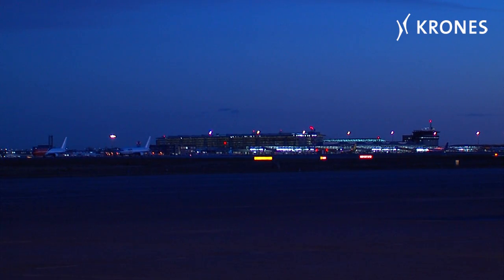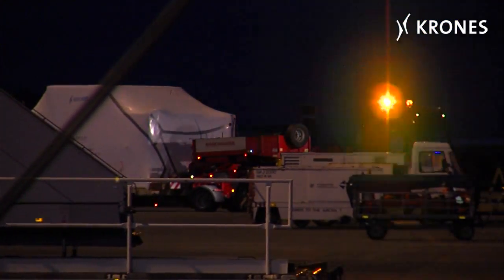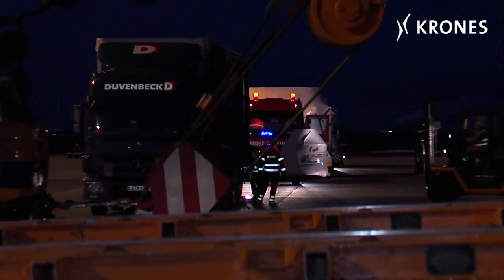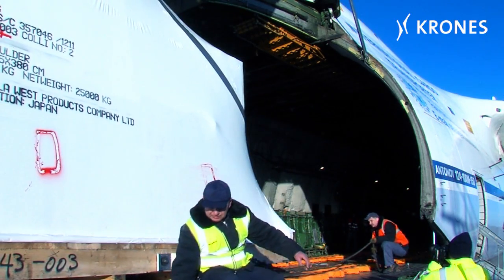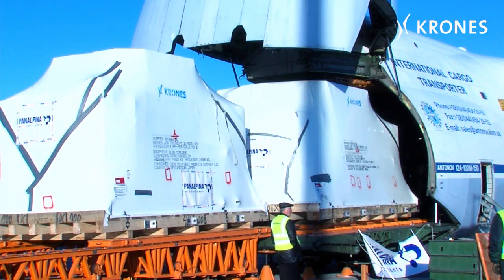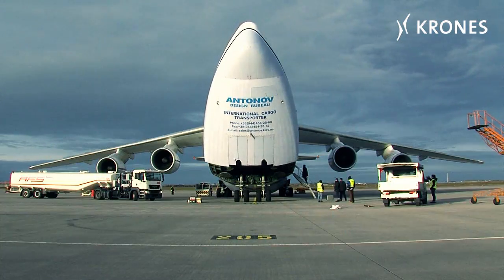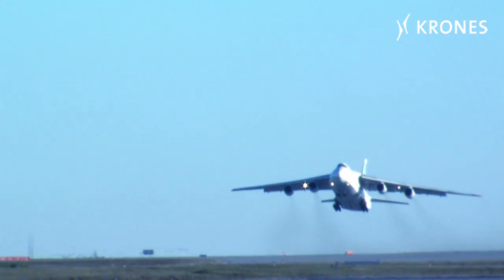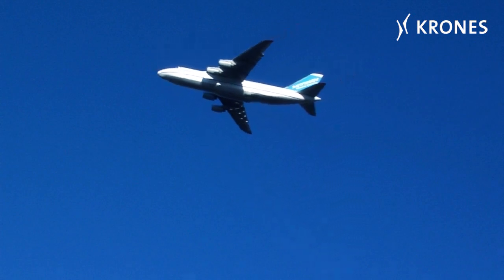Machinery being transported in an Antonov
Stretch blow-moulding machines for Japan
In early January 2012, an Antonov aircraft was loaded with 72 tons of Krones technology at Leipzig/Halle Airport. The background herd was the need for a swifter delivery and the bulky dimensions of the freight. The cargo's destination: Osaka, Japan.